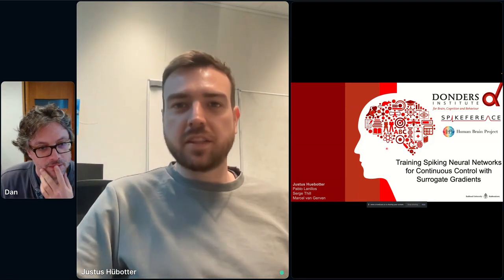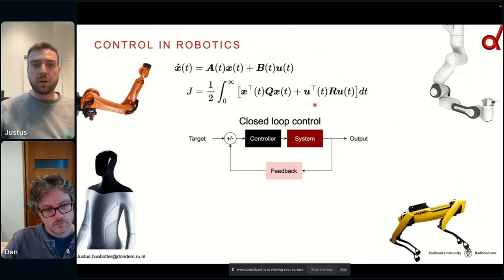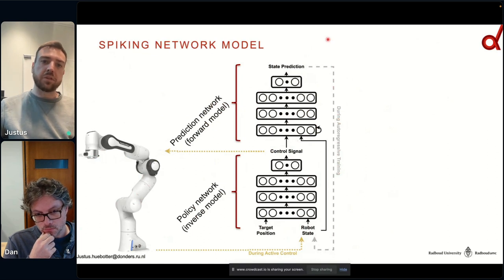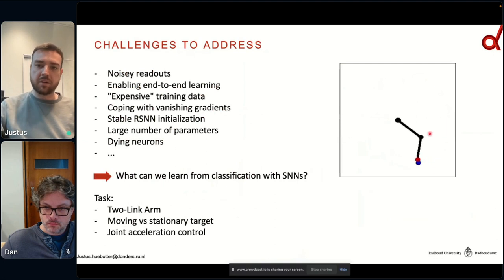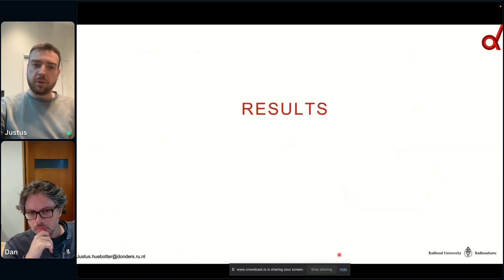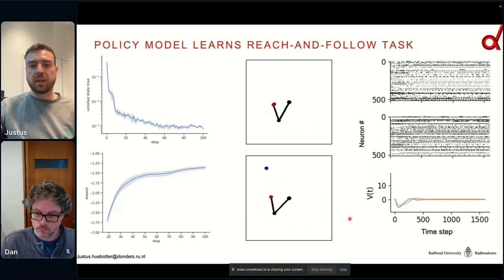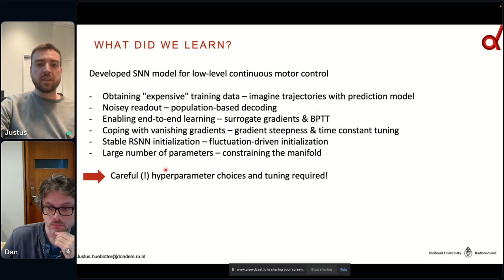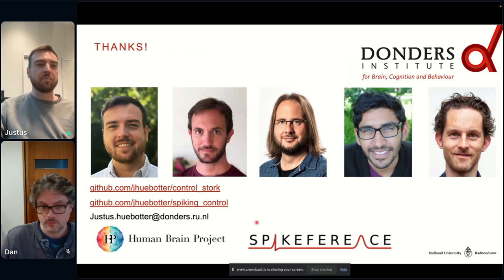Justus Huebotter - Training Spiking Neural Networks for Continuous Control with Surrogate Gradients